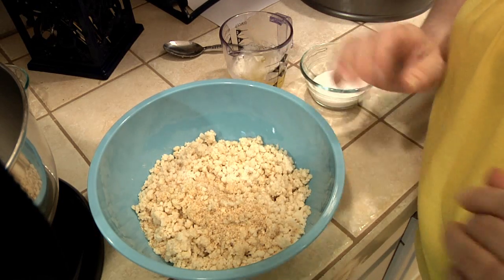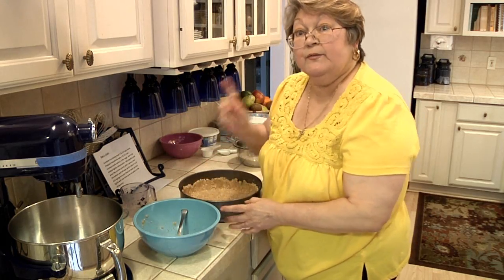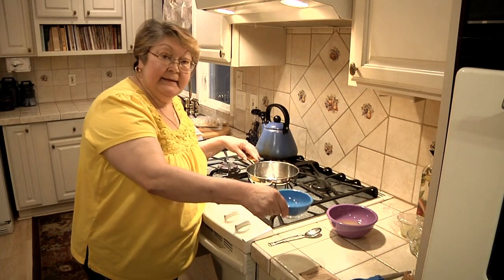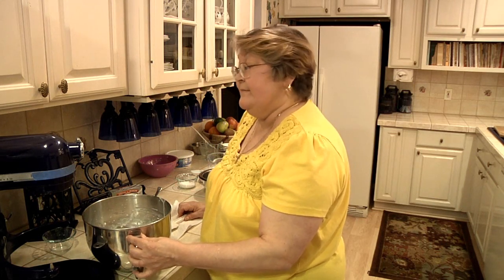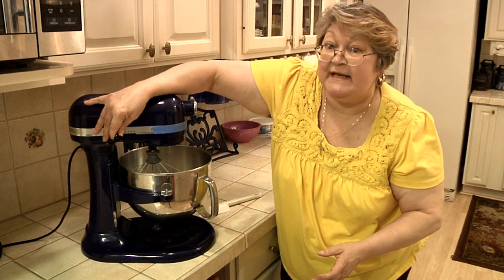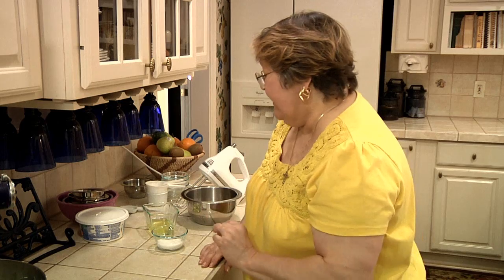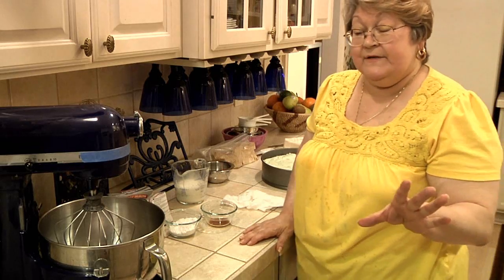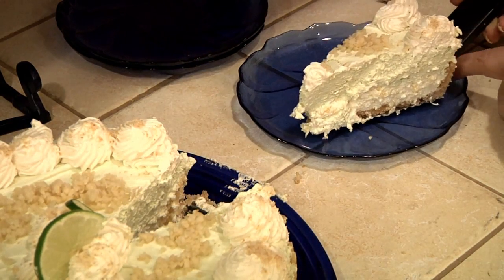Entry for dessert for Moni's Tropical Cheese Cake Delight.wmv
Entry for Moni Lutz for Real Women of Philadelphia Cream Cheese Contest by Paula Deen,
Moni's Tropical Cheese Cake Delight